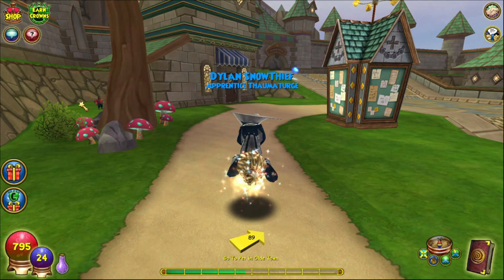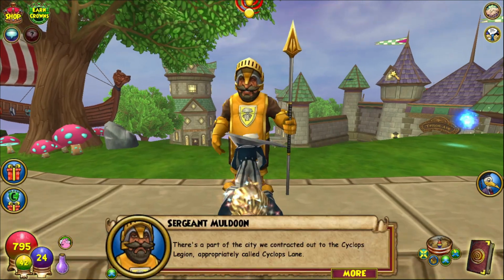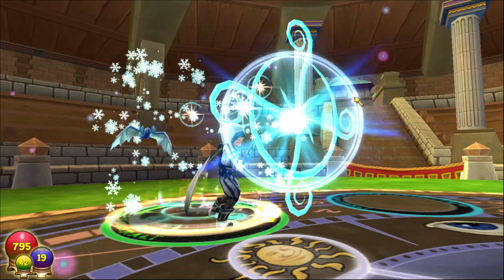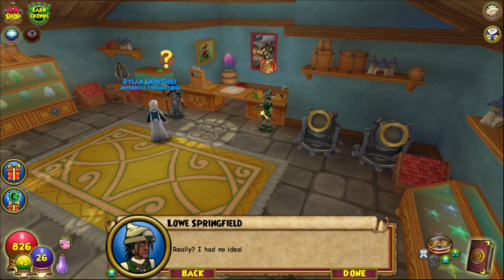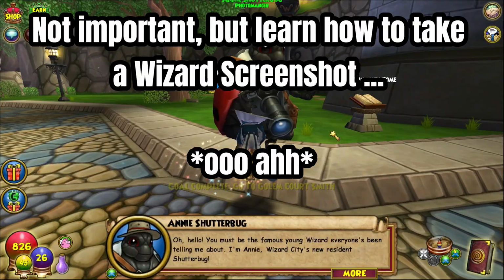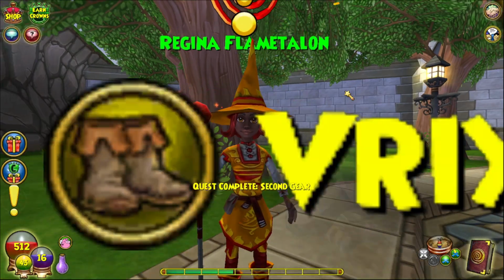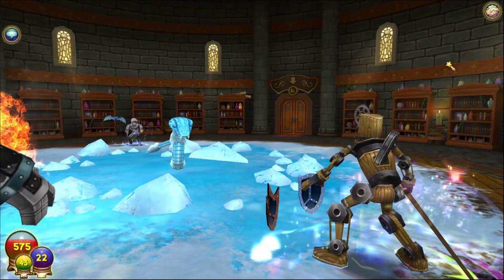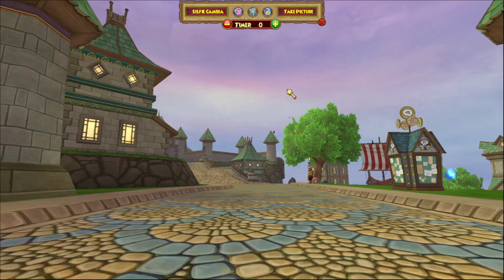BEST Pet & Golem Tower - Wizard101 Ice Walkthrough Ep. 2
Wizard101 FULL Ice Walkthrough!

New Pet
Wizard City Tour
Pets, Pets, and more PETS
Golem Tower
Introduction to Crafting